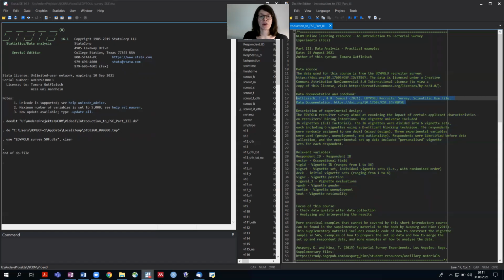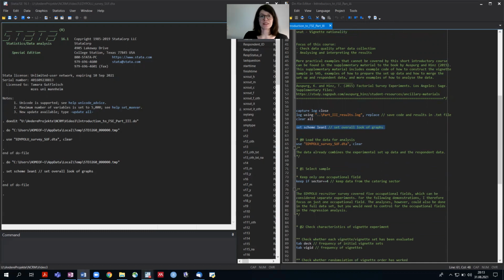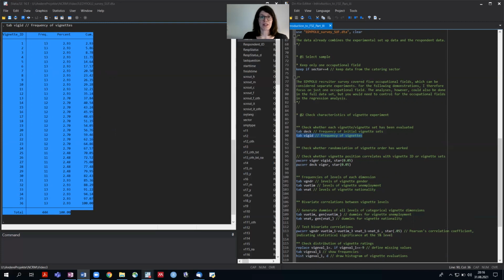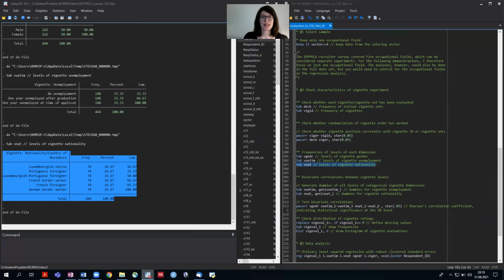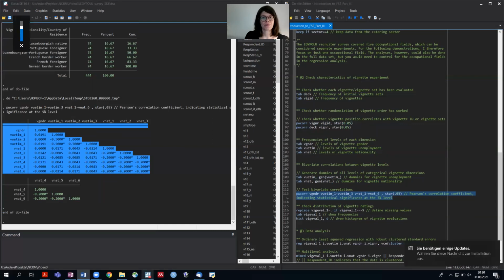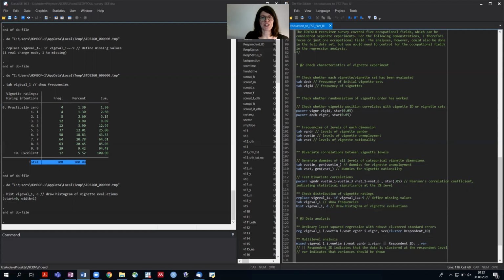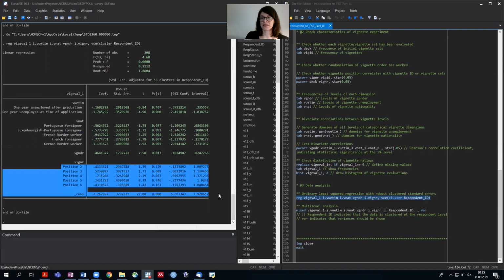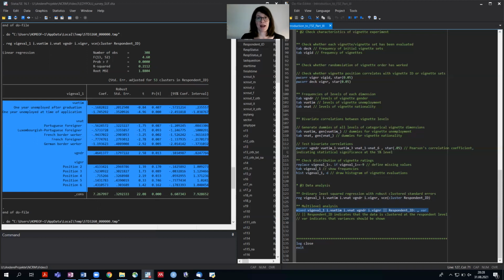An Introduction to Factorial Survey Experiments – Part 3